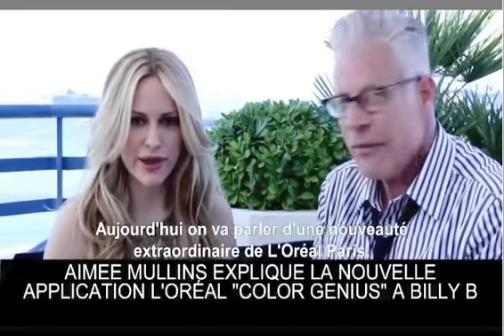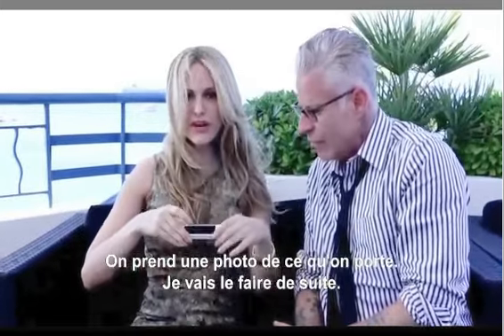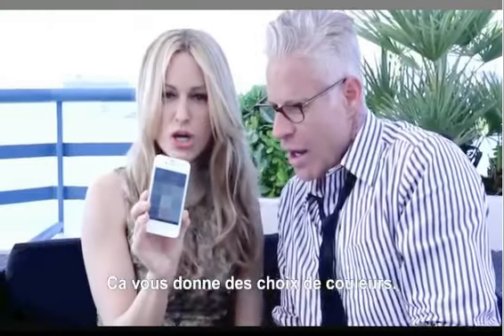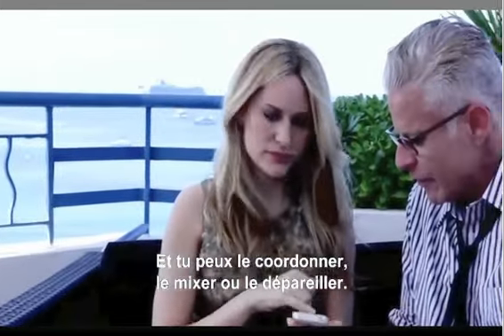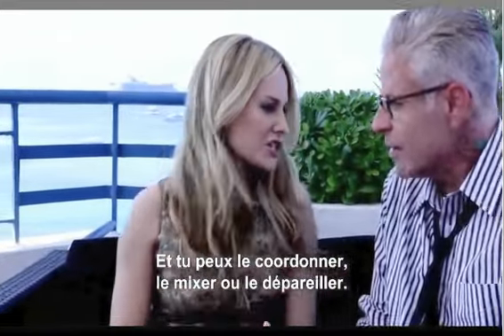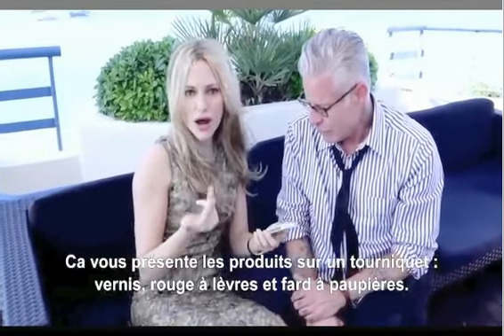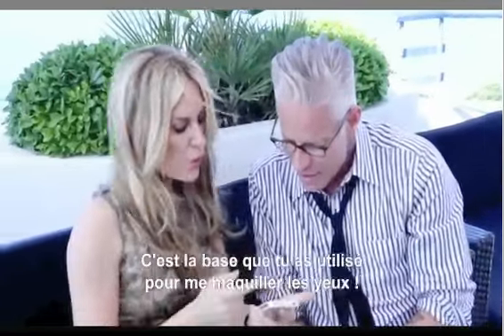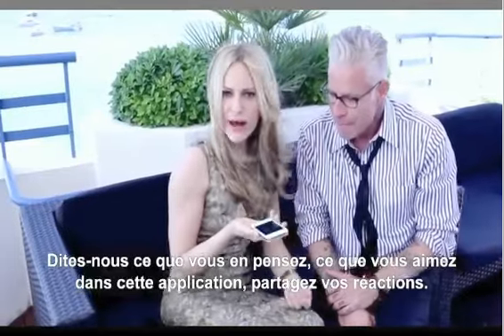"The Color Genius" by L'oreal Paris featuring Billy B. and Aimee Mullins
In this clip, Athlete, Actress,Model and  Ambassador for L'oreal, Aimee Mullins is explaining how to use the App to Makeup Artist and consultant for L'oreal Paris, Billy B.